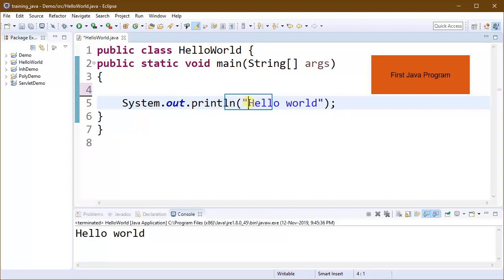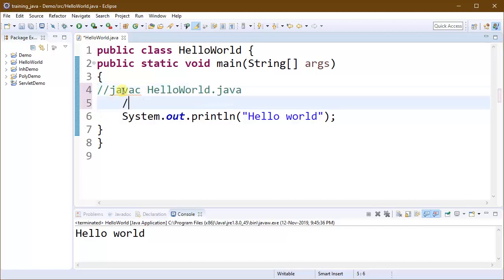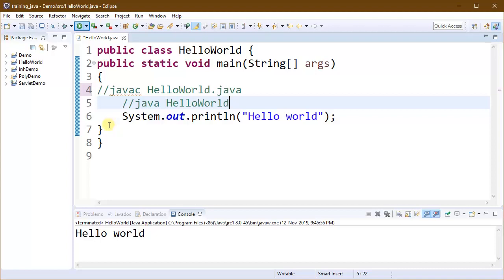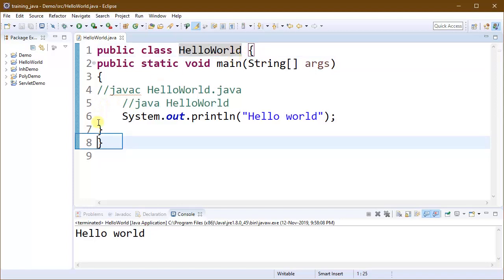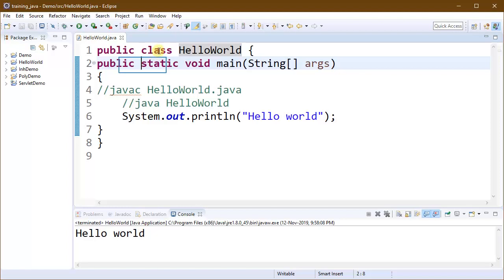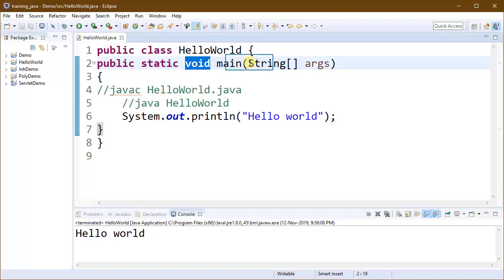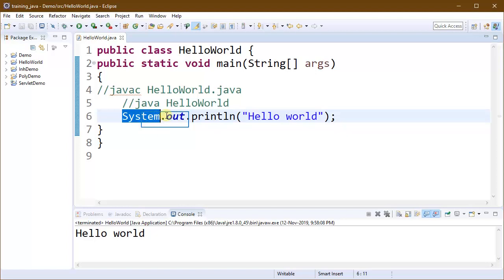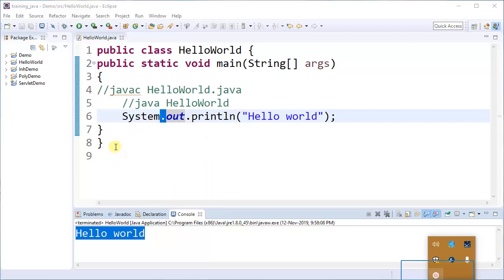Hello World Java Program Tutorial-1 (2019) latest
Hello World Program in Java. How to create, compile and execute first program in java.in this lecture you can understand all the keywords and terms used in Hello World program. How main method works? Why main method is defined as public static and void.please write your comments on this tutorial.